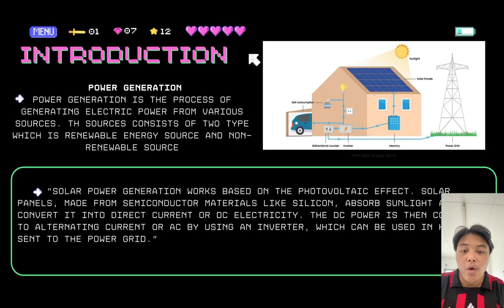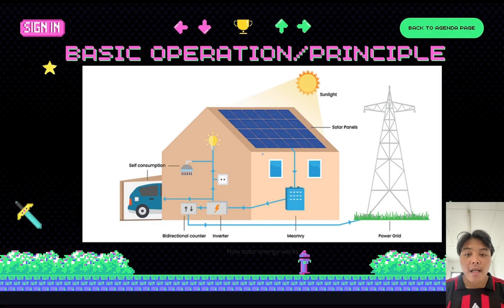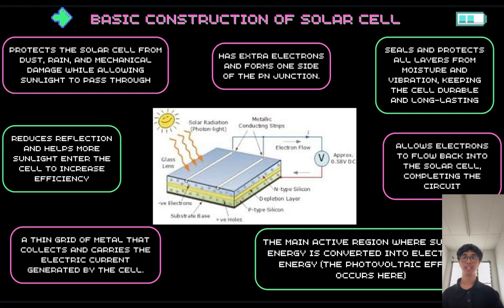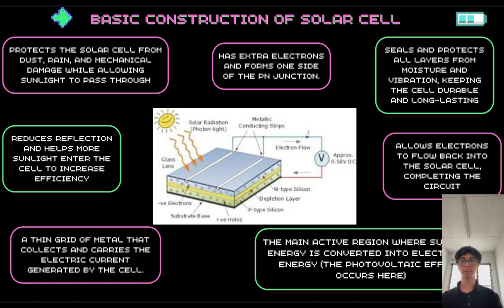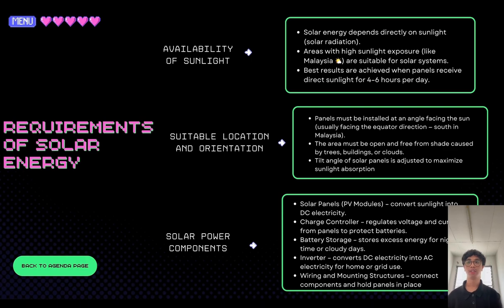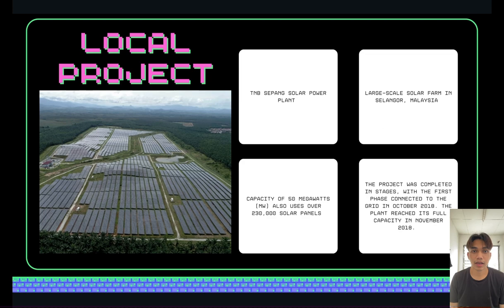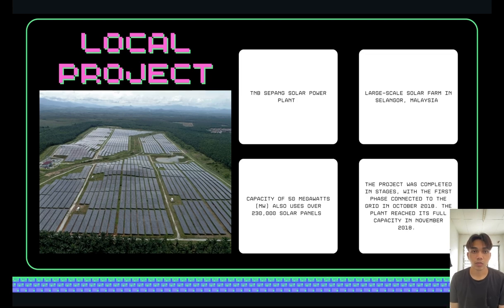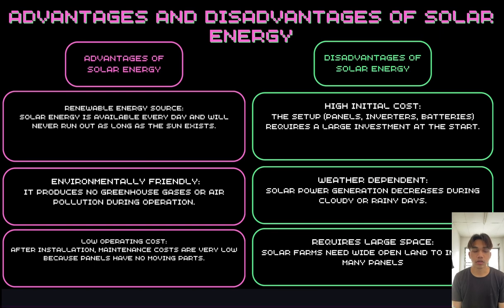BELG2433 GROUP ASSIGNMENT SOLAR POWER GENERATION BMKU